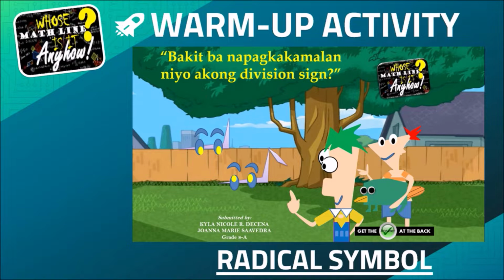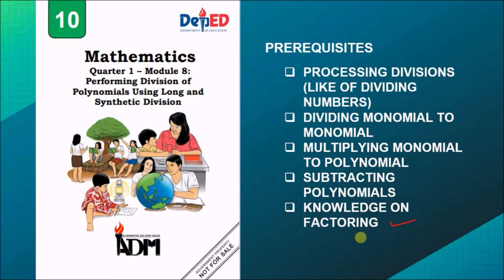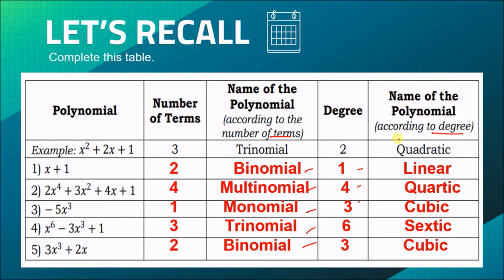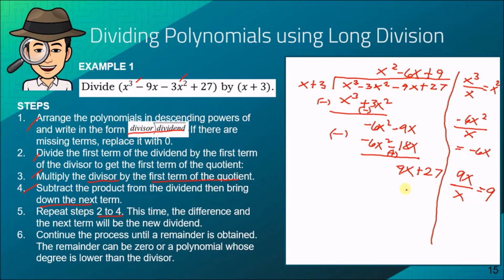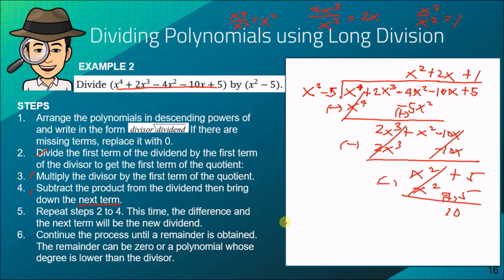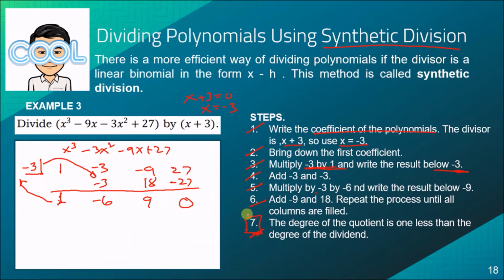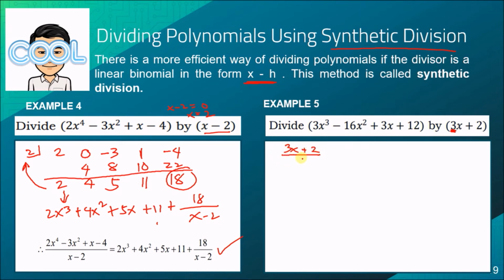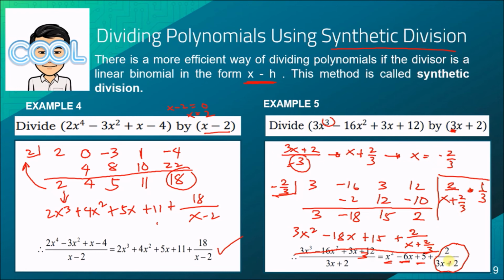Math 10 Quarter 1 Week 6 (Part 1of2) Performing Division of Polynomials by Long & Synthetic Division